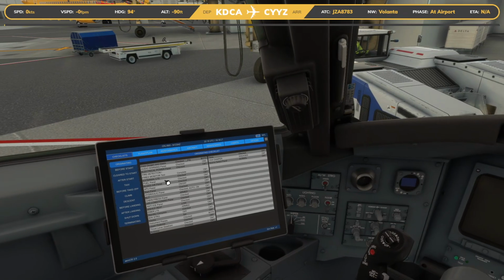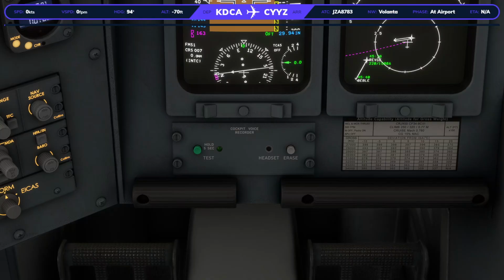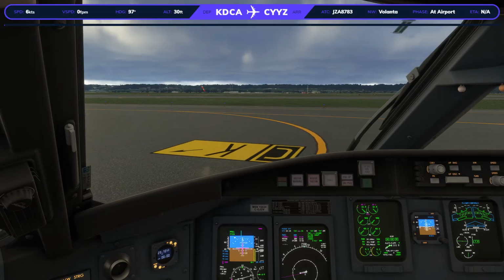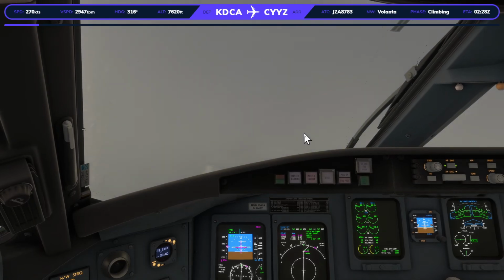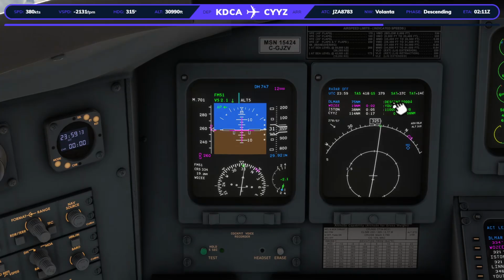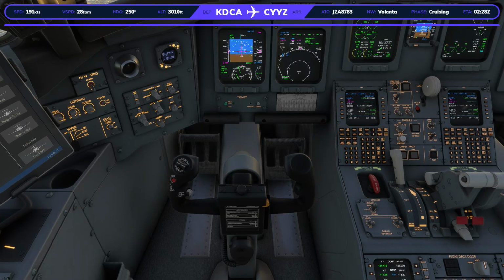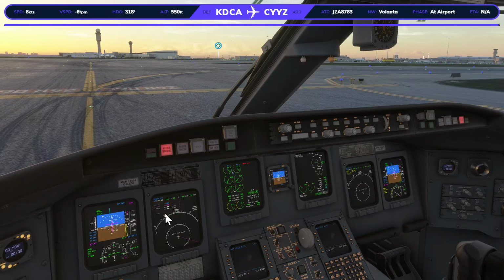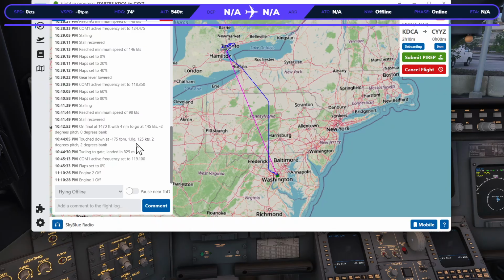MSFS 2024 Air Canada Jazz KDCA to CYYZ in the aerosoft CRJ 900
Replay of my flight in the aerosoft CRJ 900 as I go from Washington DC National Airport to Toronto Pearson in the aerosoft CRJ-900!